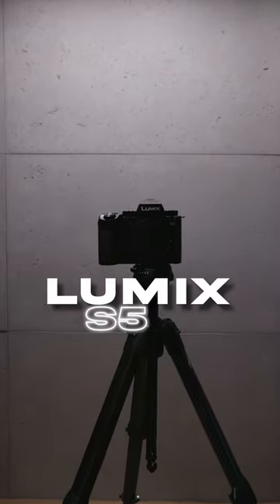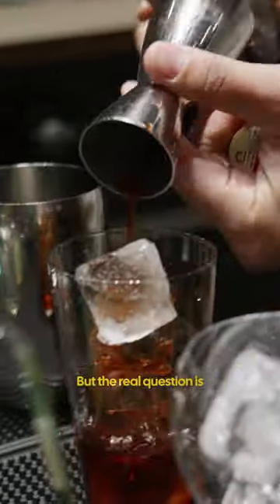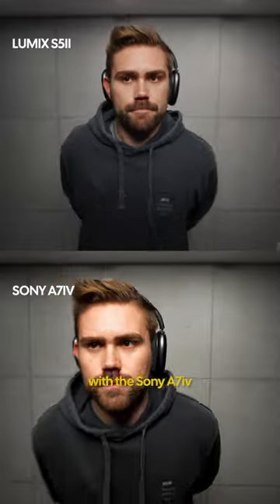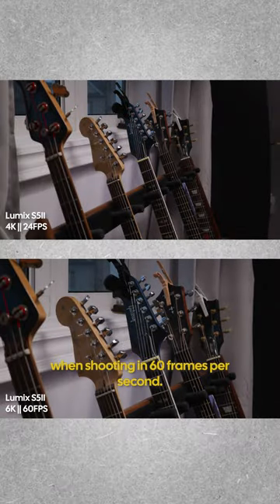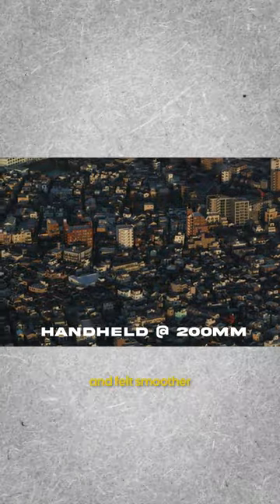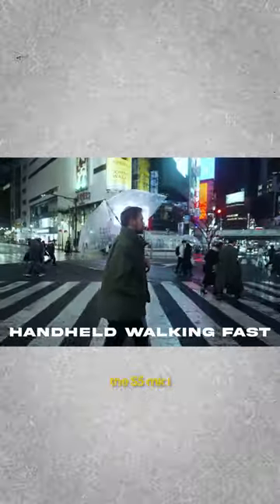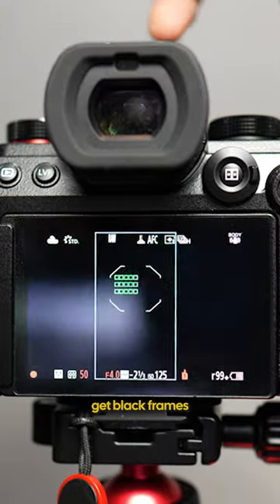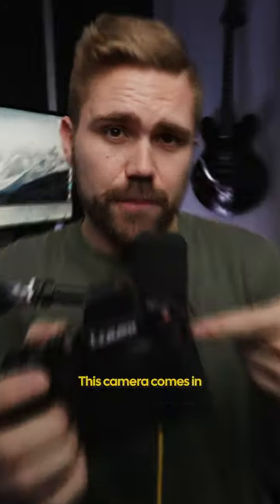$2000 Camera Does It All!